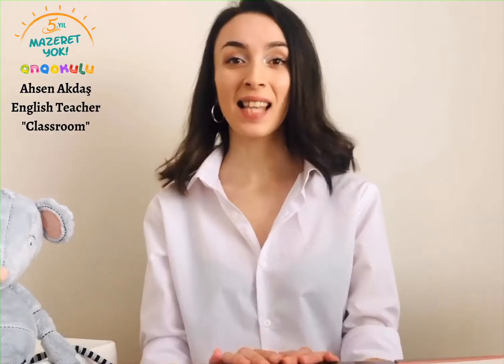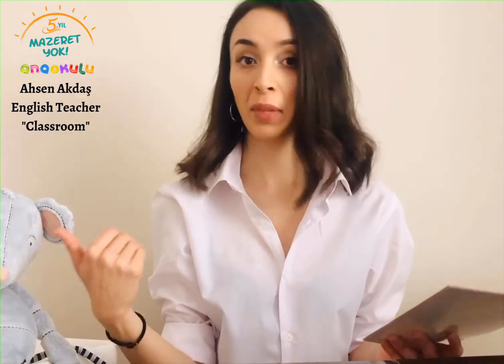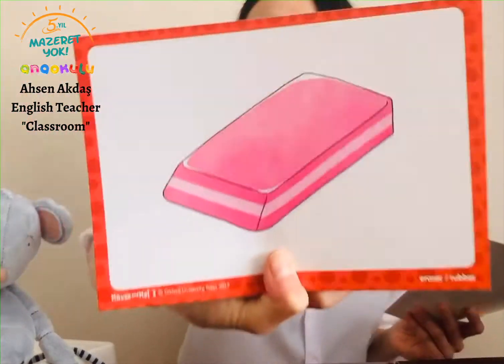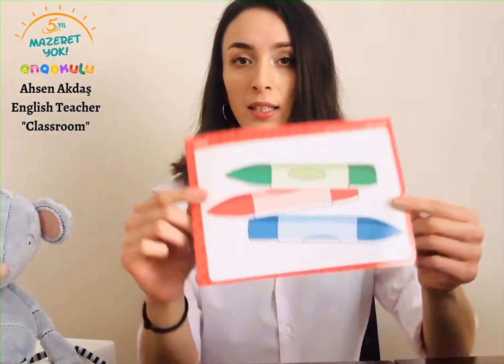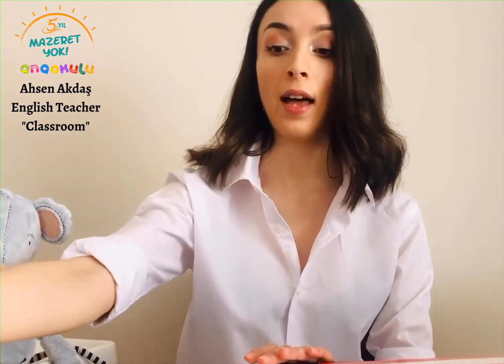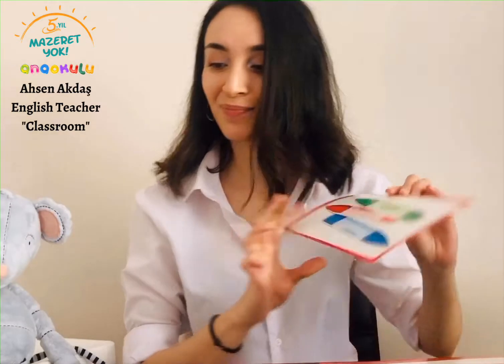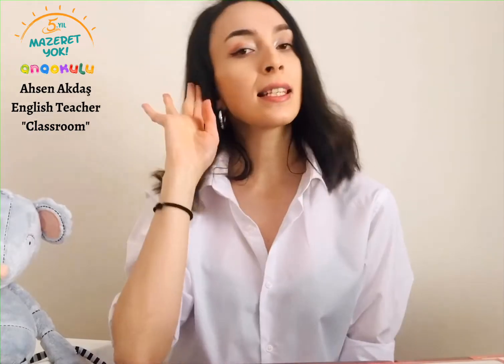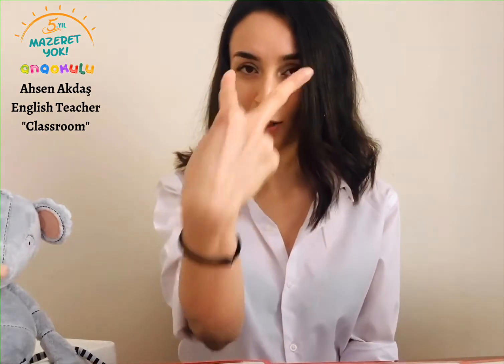Ahsen Teacher - "Classroom"